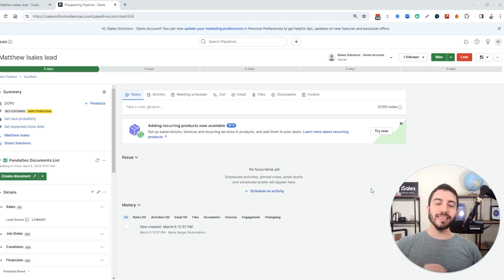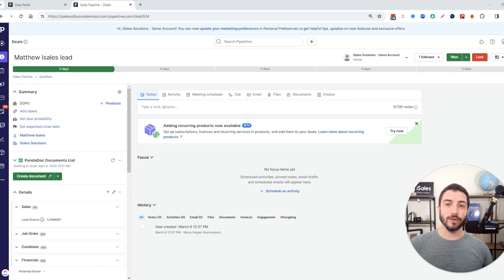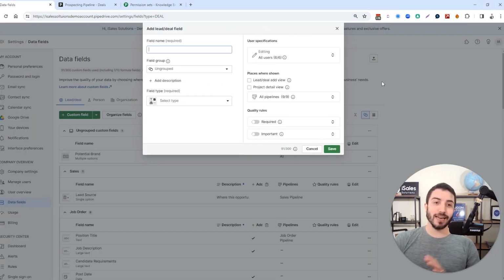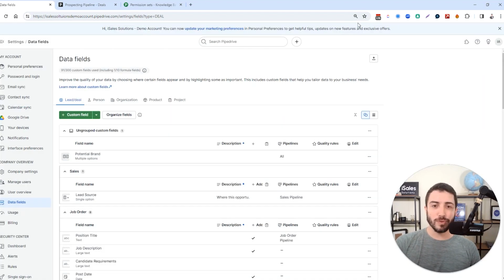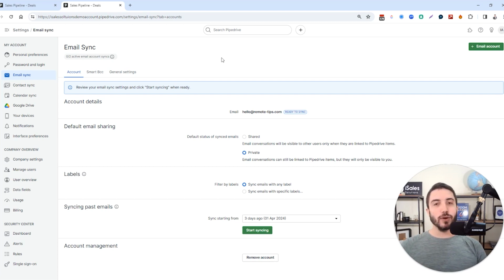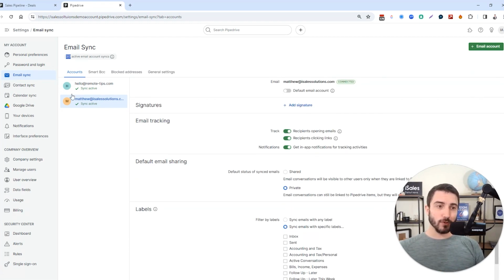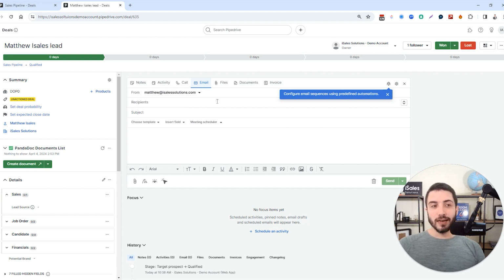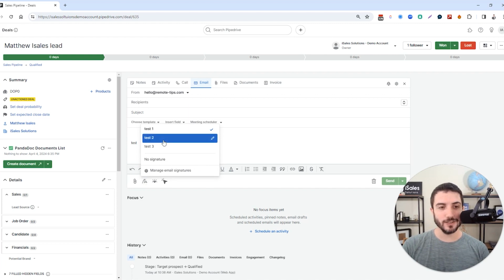HUGE!! Pipedrive Update - April 2024 Feature Recap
iSales Solutions is North America's top Pipedrive Partner, providing solutions to B2B business in English and Spanish.
Purchases and subscriptions made through some links may provide some compensation to iSales Solutions.